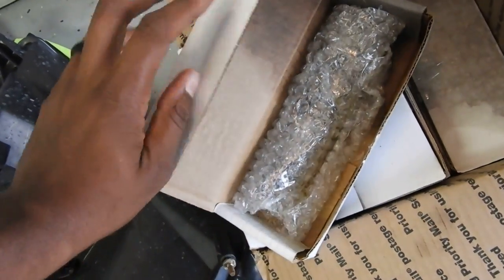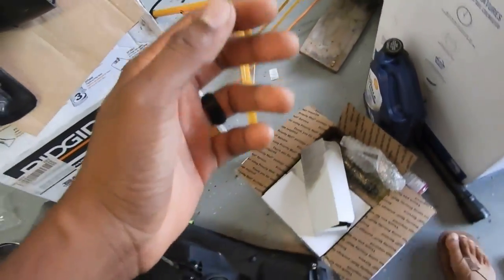5.9 CUMMINS or 6.7 CUMMINS